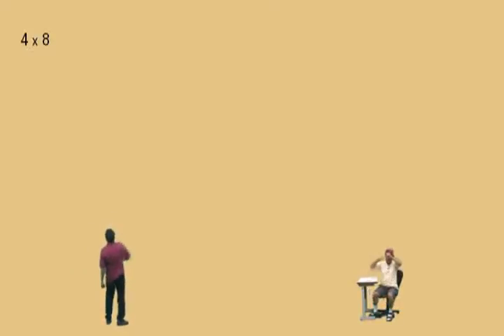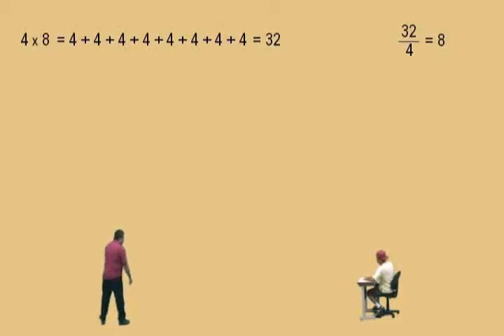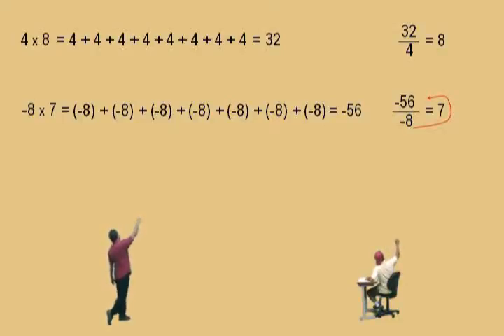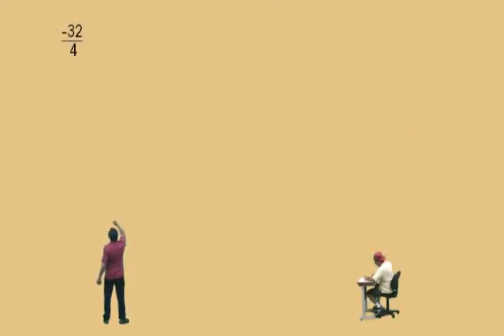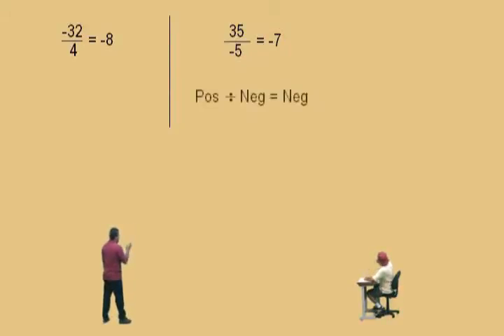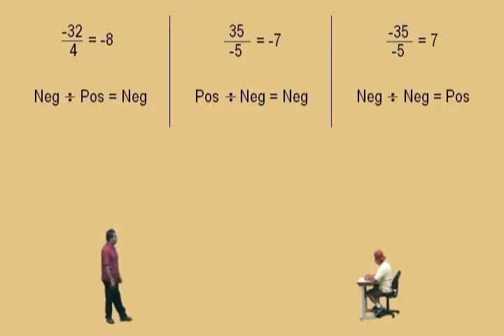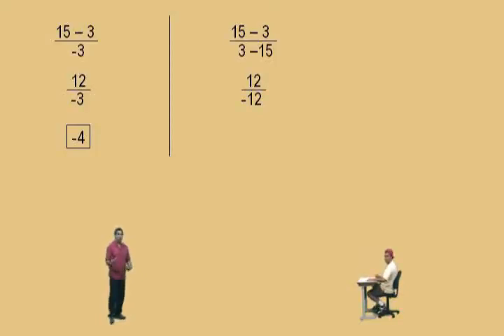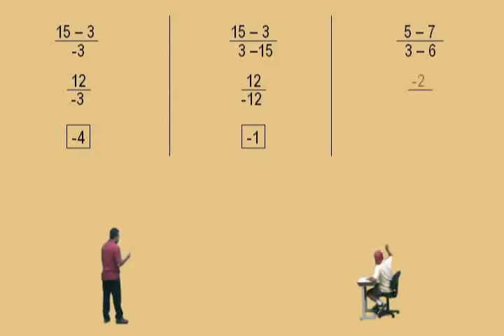Division with Negative Numbers